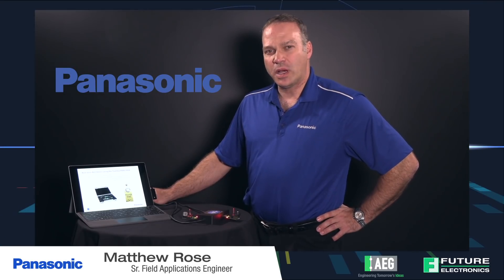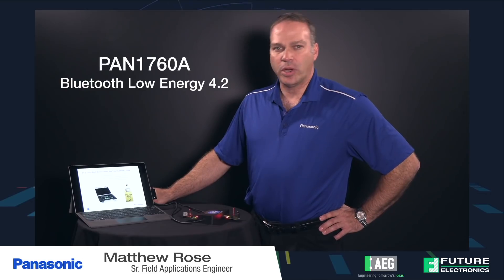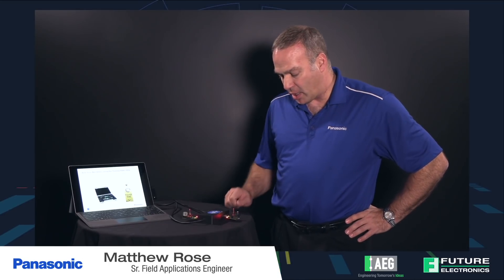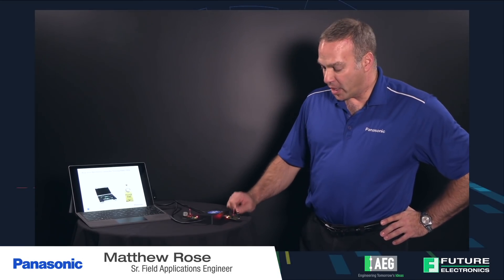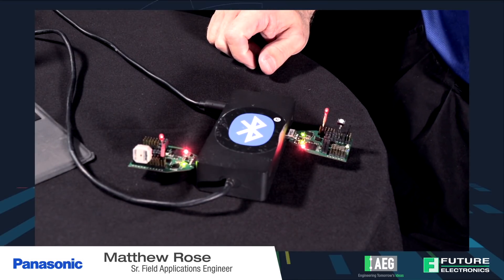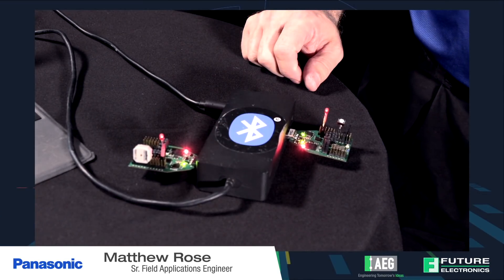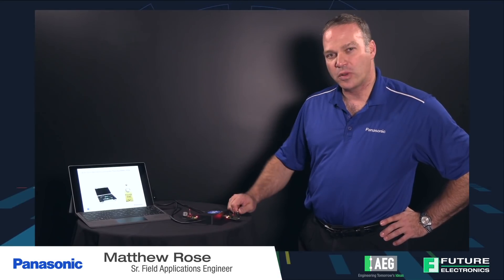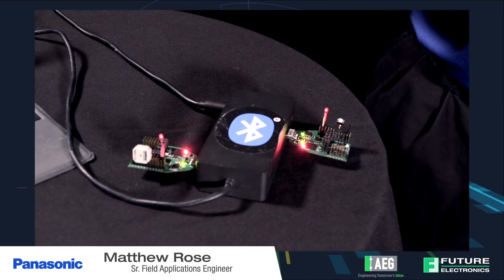AEU 2018: Panasonic PAN1760A - Bluetooth Low Energy Module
The PAN1760A is Panasonic’s next generation Bluetooth module with the industry’s lowest power Bluetooth Low Energy SoC.